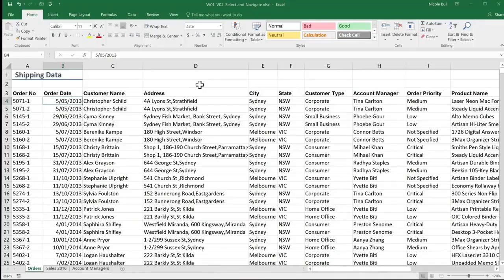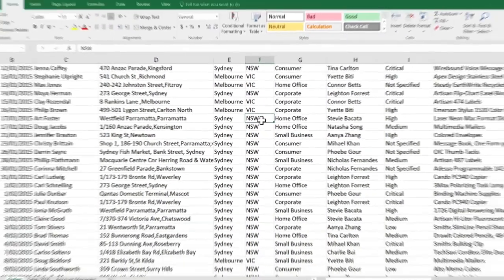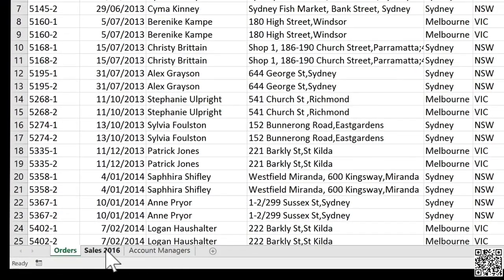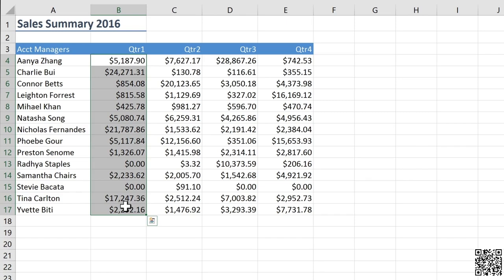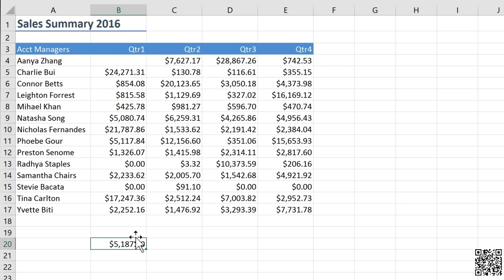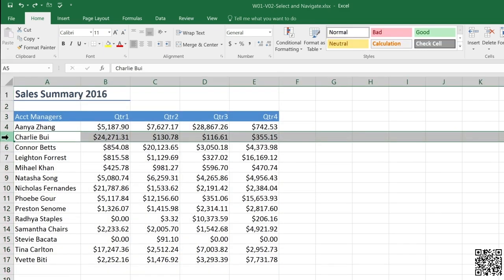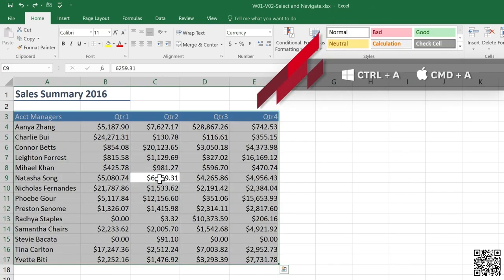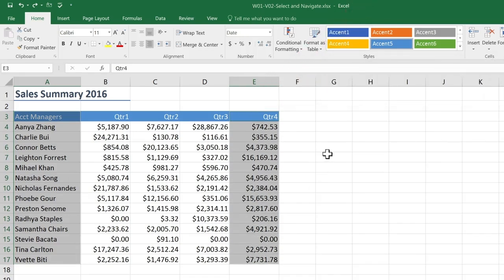Excel essentials for business - navigating in Excel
Hi guys,

Should you need to learn to master Excel, please refer to this link to take this course: